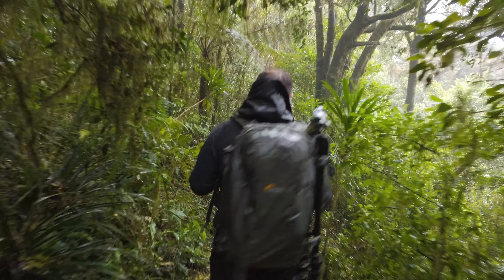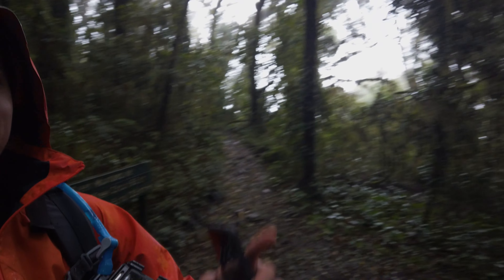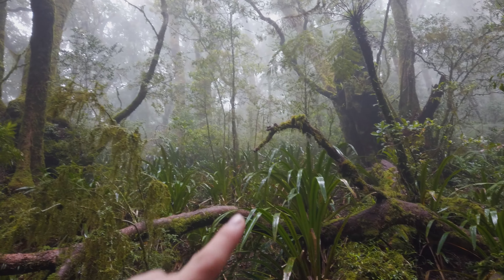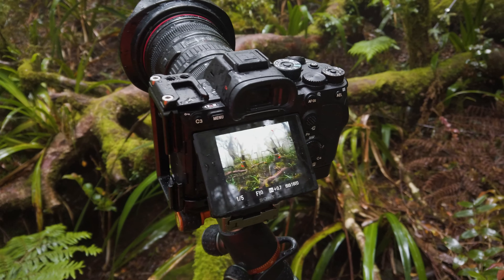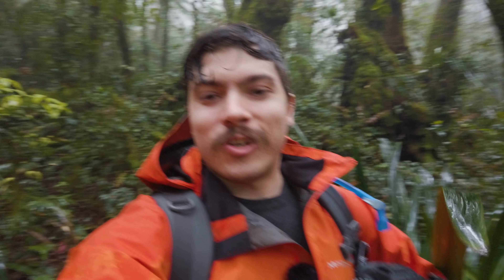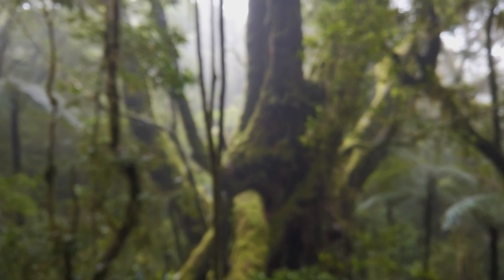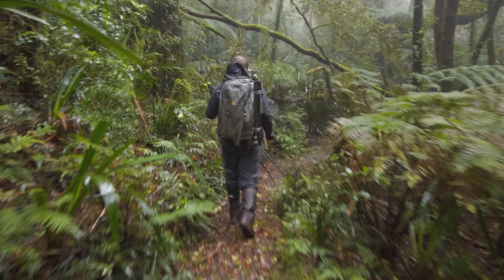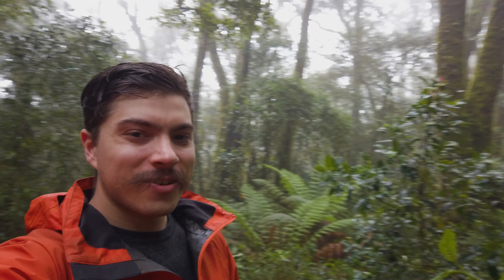Exploring Lamington National Park in Stunning Foggy Weather | Part 2 of Our Adventure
Welcome to Part 2 of our adventure exploring Lamington National Park with Julien and myself. As the day progressed, we were delighted to find that conditions only continued to improve. The thick fog that had settled in the area created a beautiful diffused light, adding an ethereal quality to the already stunning forest. Our explorations led us to discover some incredible hidden scenes that we can't wait to revisit in the future, perhaps during drier weather. Join us as we share the beauty of this incredible park and all it has to offer.